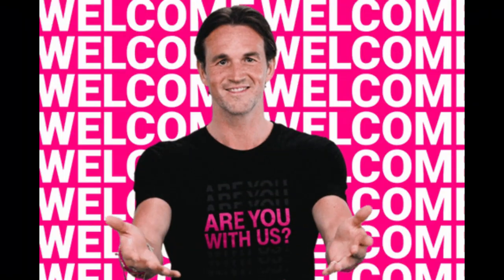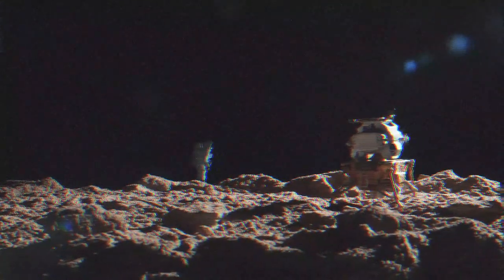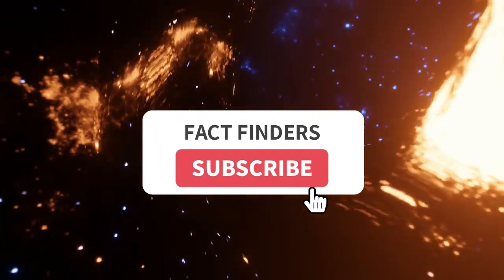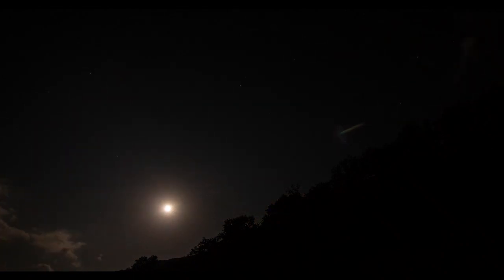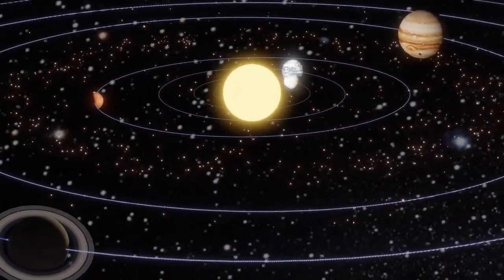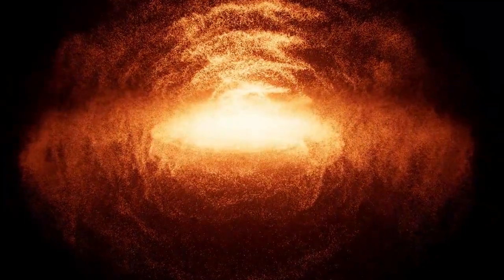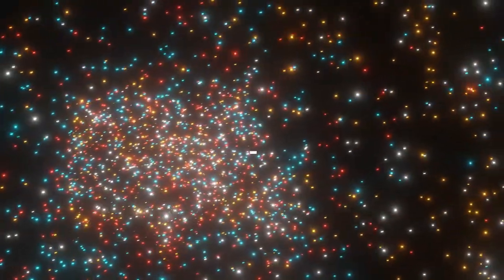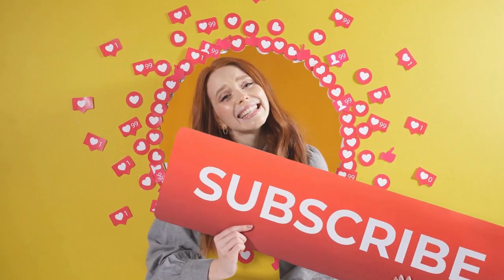Unbelievable Space Discoveries 10 Shocking Facts#unbelievablespace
In this video, we'll take a closer look at 10 shocking facts about the most unbelievable space discoveries in history. We'll explore the discovery of a diamond planet, a planet with three suns, a planet with water, and even a planet with two suns that set together. We'll also delve into the discovery of the massive black hole that is 17 billion times the mass of our sun and is the largest black hole ever discovered. You'll also learn about the discovery of a planet that rains molten glass, and the discovery of the first-ever exoplanet that could potentially support life.